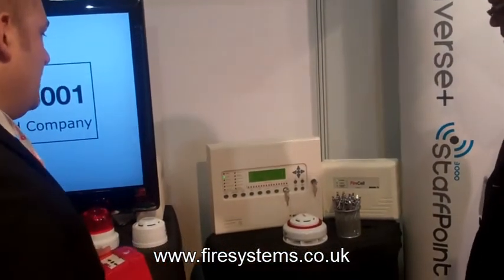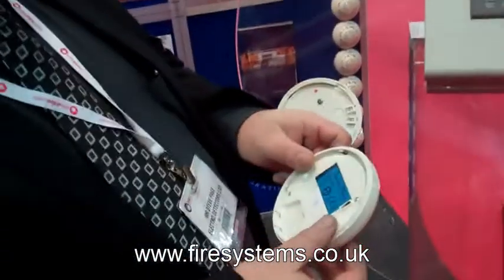Which Wireless Fire Alarms are EN54-25 Compliant?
EN54-25 is the Wireless fire alarm standard across Europe. What manufacturers in the UK are fully compliant with this standard as of 11/07/2011? I have carried out some research and these are my findings.